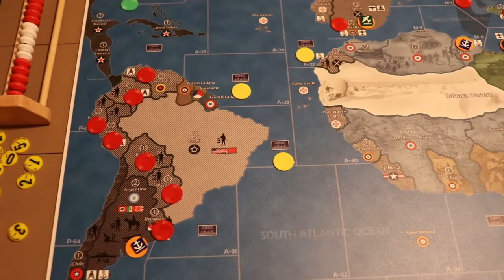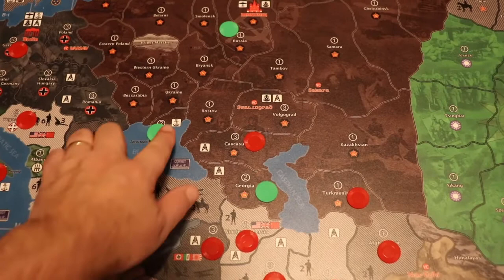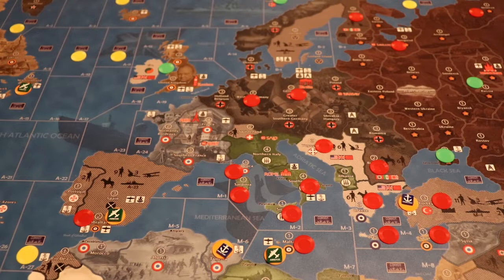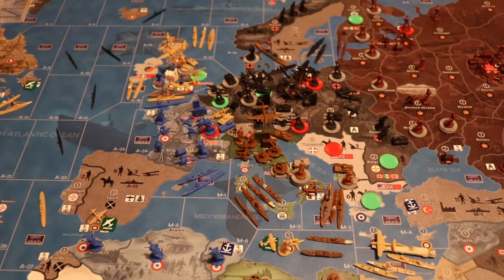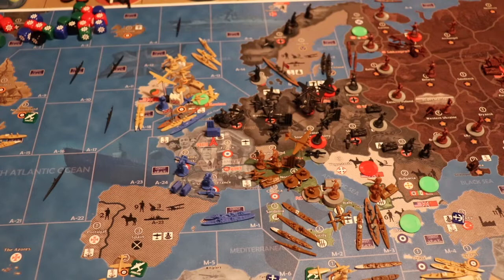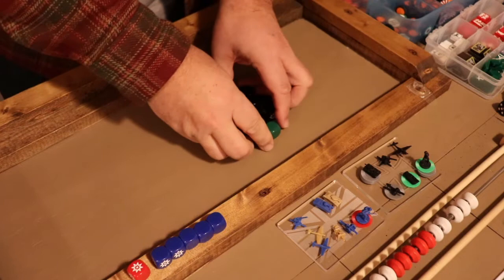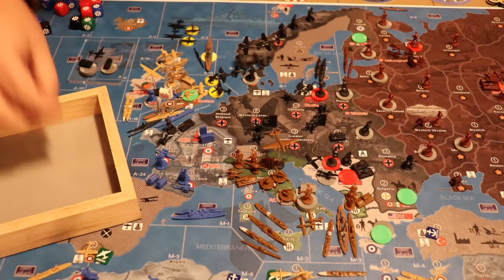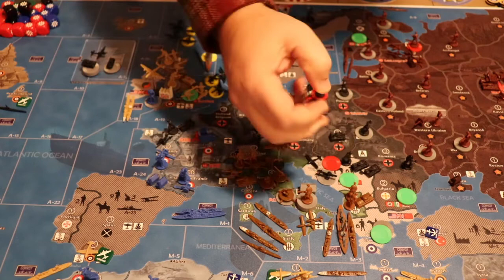Intro Turn 1 G40 Solo game with AA house rule and Deluxe 40 map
Take the Global 40 OOB setup and use the Deluxe 40 map (with most of its additions) and throw in a AA gun house rule to see how they play out.

Map has more IPC values on territories, more convoy zones, more air and naval bases and a couple new territories.